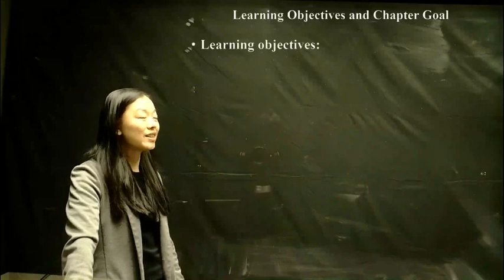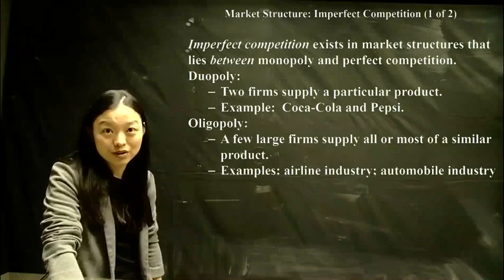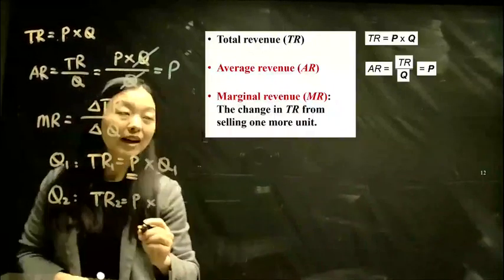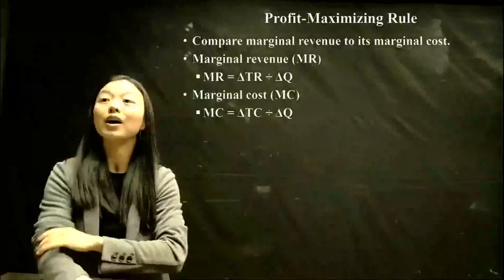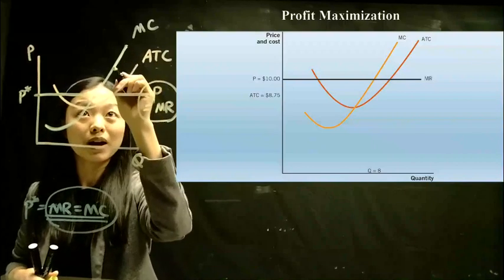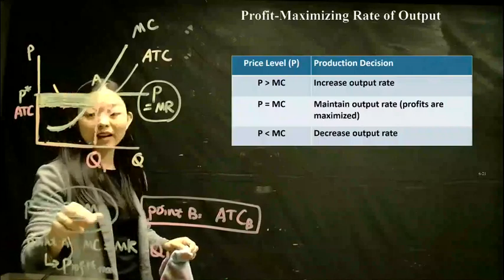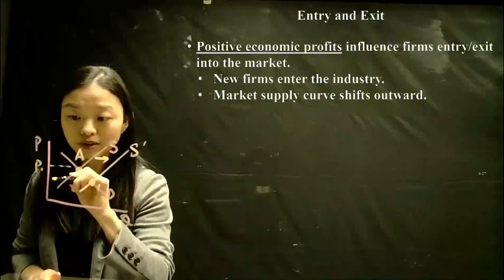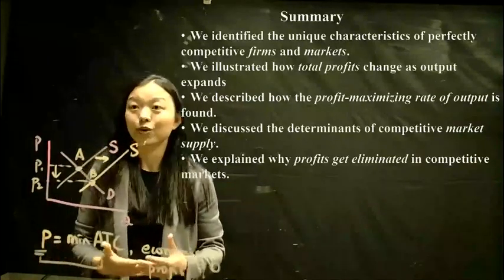Outlines of Economics: Competition